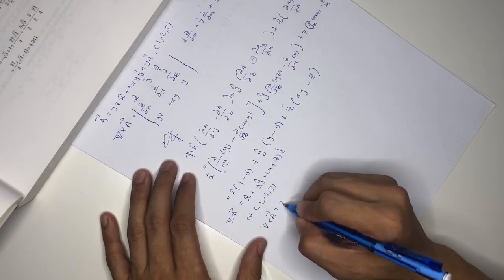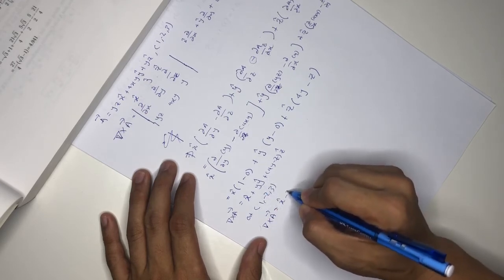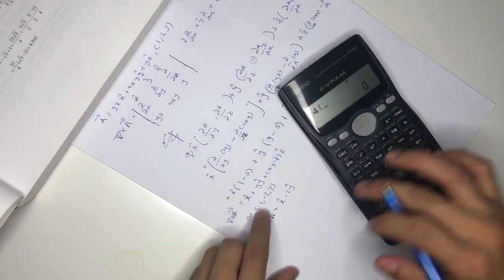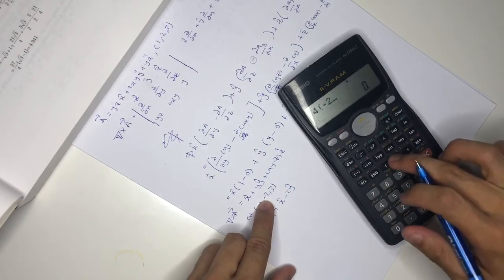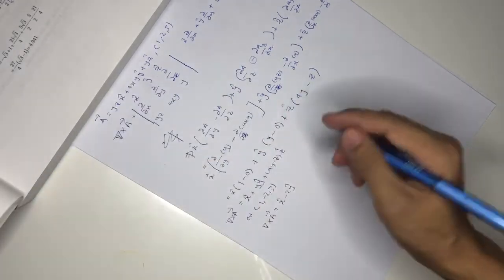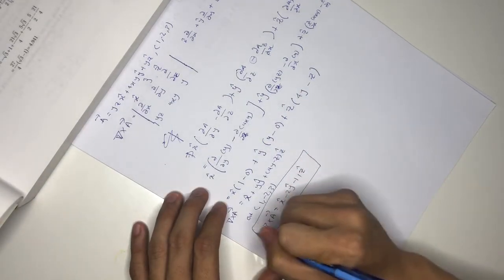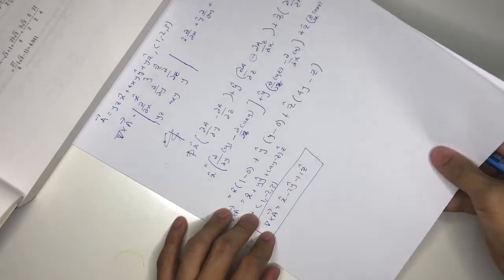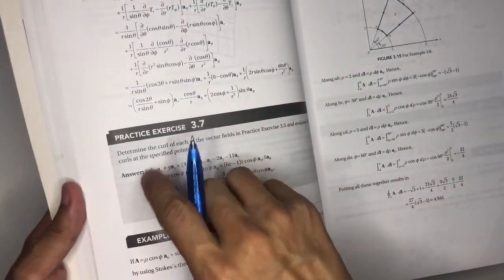Week 1 Del Operator Part 3